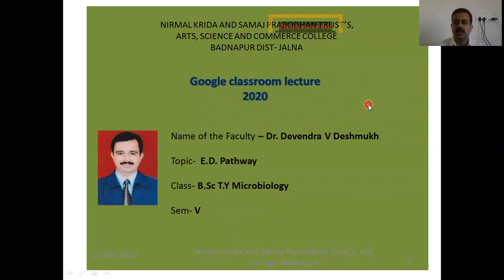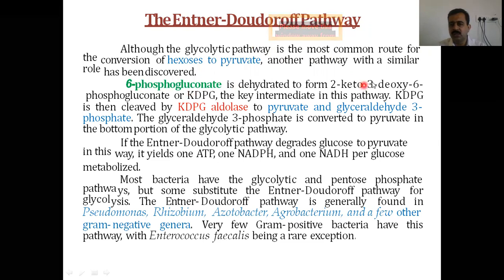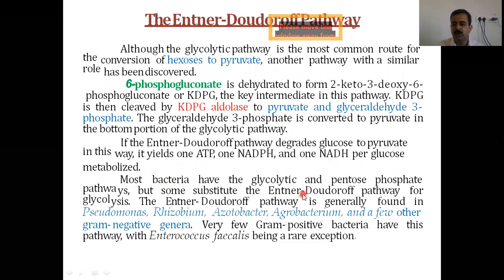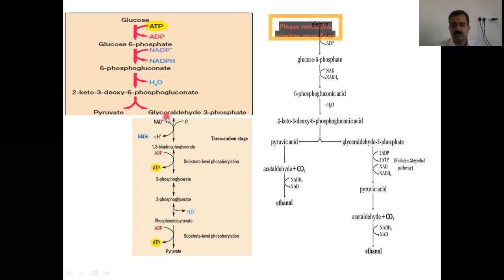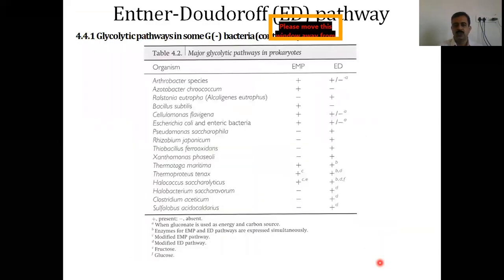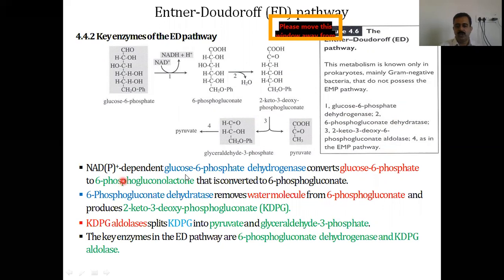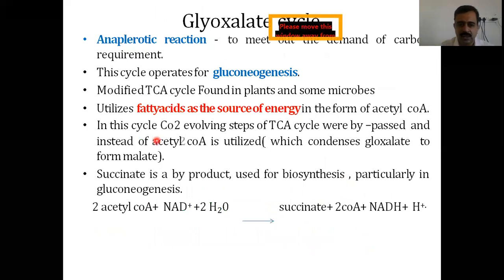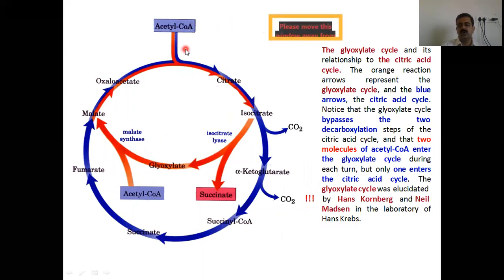ED pathway by Dr D V Deshmukh